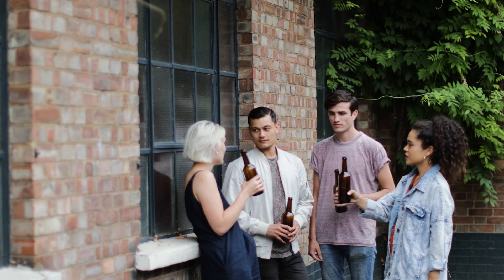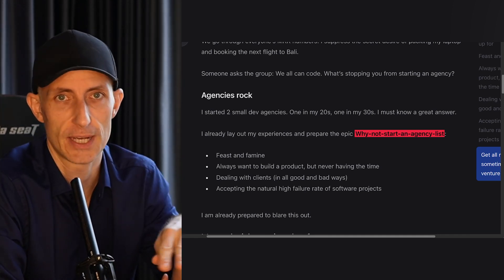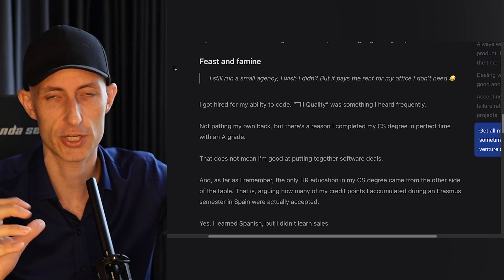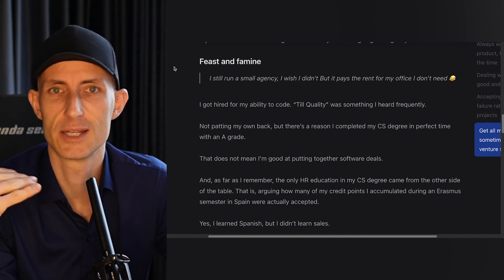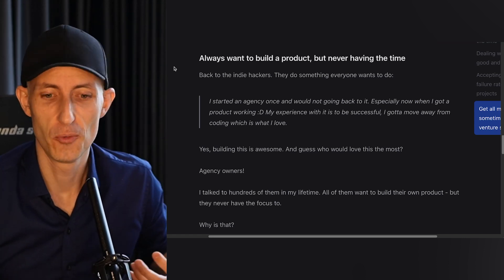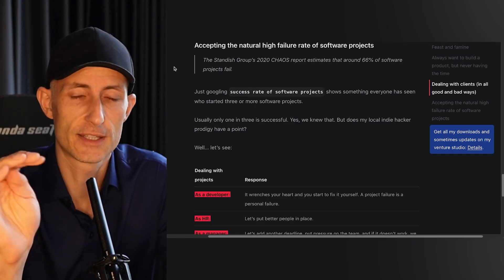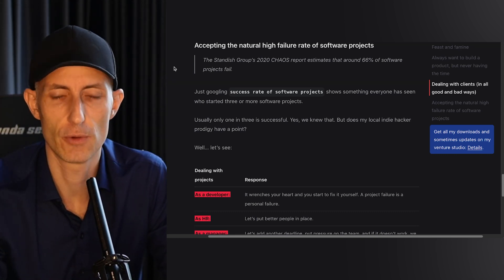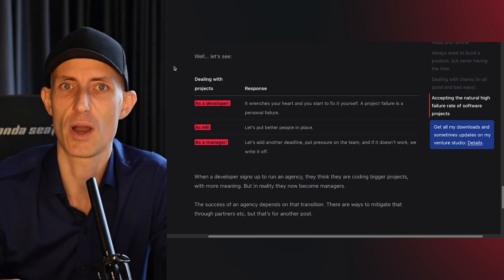Developer's Fallacy of Starting a Dev Agency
Joining a group of local indie hackers for a casual dinner, I found myself reflecting on the challenges of starting and running a software agency. As someone who has started two dev agencies, I've learned that it takes more than just coding skills to succeed.

In this video, I'll share my personal experiences and insights on the common obstacles that prevent many developers from transitioning to agency ownership, and the mindset shifts required to overcome them.

Challenges:
1. Feast and famine
2. Product dreams vs. agency reality
3. Client management
4. Handling project failures